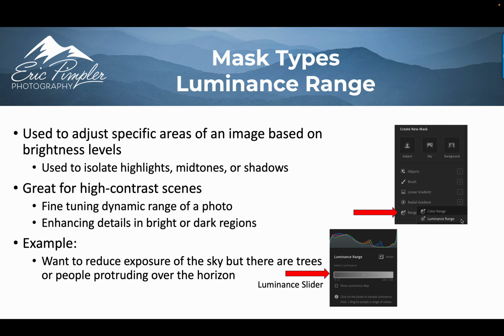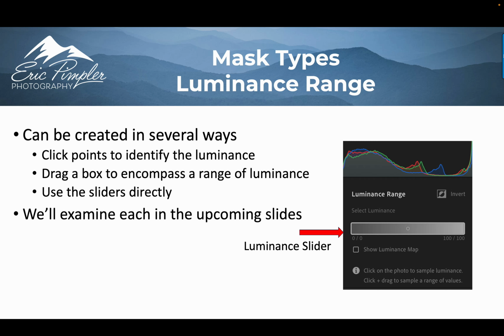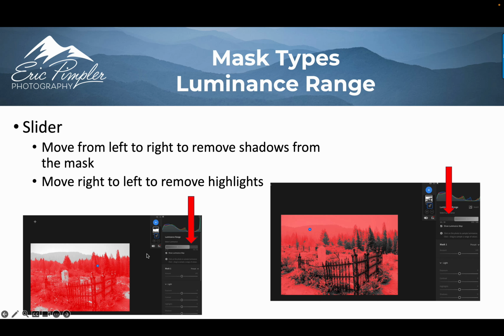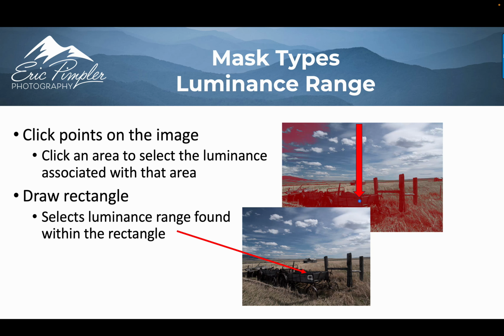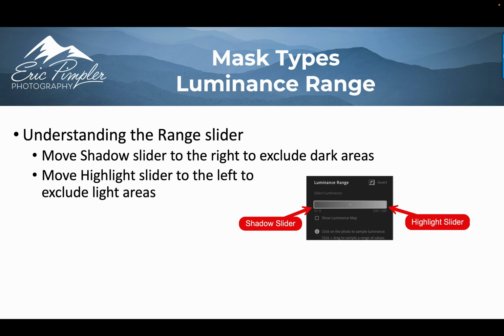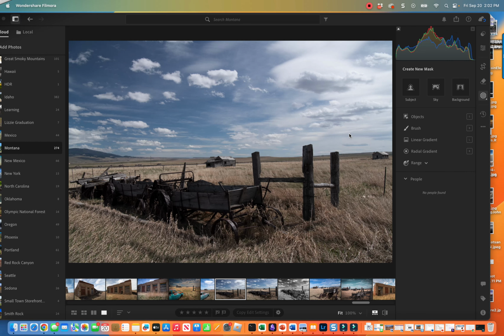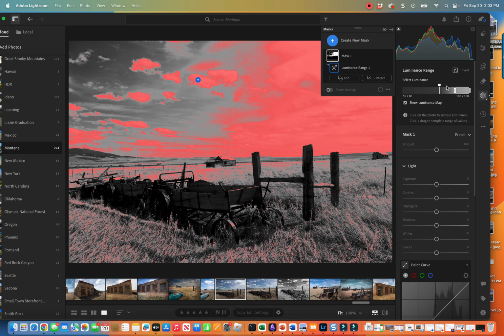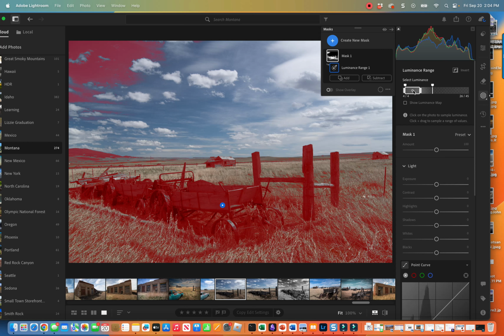Mastering Luminance Range Masks in Lightroom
In this tutorial, we explore how to effectively use Luminance Range Masks in Adobe Lightroom to make selective edits based on the brightness of specific areas in your images. Learn how to precisely target shadows, midtones, or highlights and apply adjustments like exposure, contrast, and color enhancements without affecting the entire photo. Perfect for landscape, portrait, or any detailed editing work, this tool will take your editing skills to the next level. Watch now to master luminance-based adjustments!